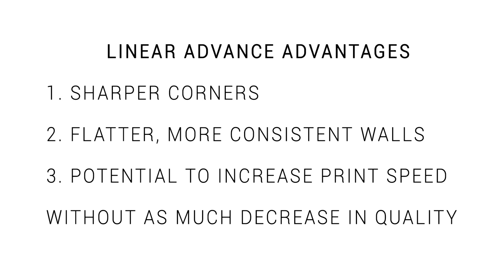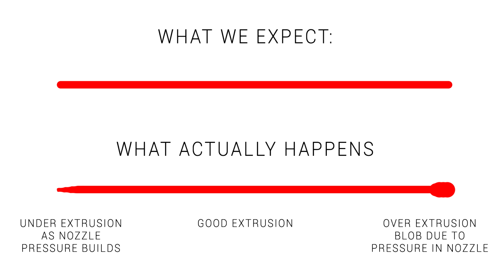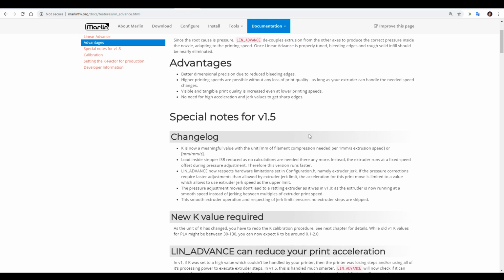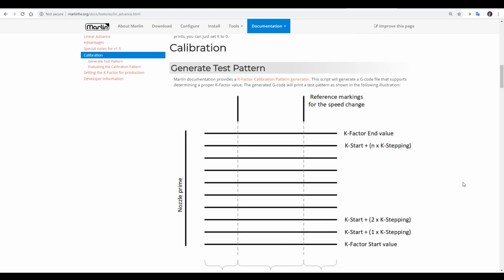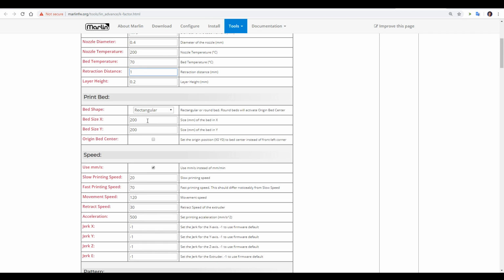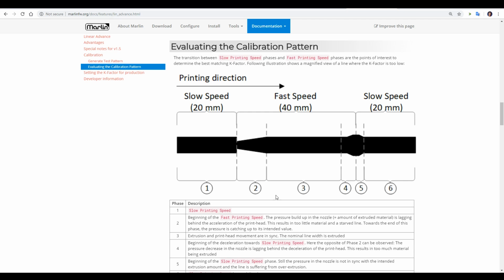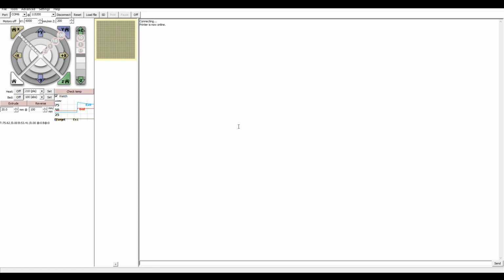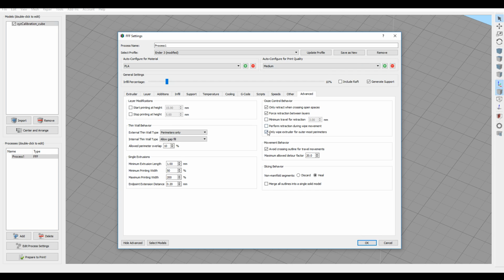Linear advance guide - Free and easy print quality improvement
Linear advance is a firmware feature that controls the timing of the extruder separate to the other axes, with a focus on managing pressure inside the nozzle. The result should be more consistent extrusion, especially around corners and other changes of direction. You should also be able to print faster without the quality dropping off so much.

This great feature was introduced into Marlin by Sebastianv650, and once enabled in the firmware, is tuned visually by inspecting a calibration pattern to find the best K value. This guide uses linear advance V1.5.

Please note the K value will differ for various filaments, and each one you want to use should be tuned. You can temporarily turn off linear advance by setting K to zero.